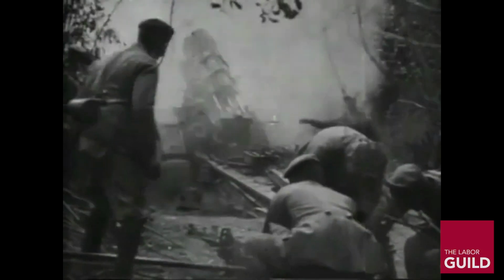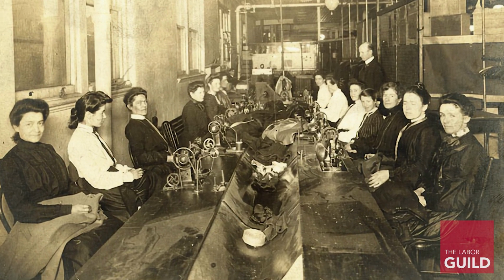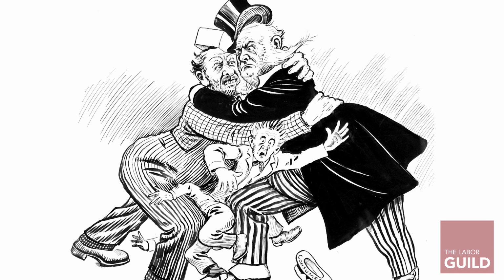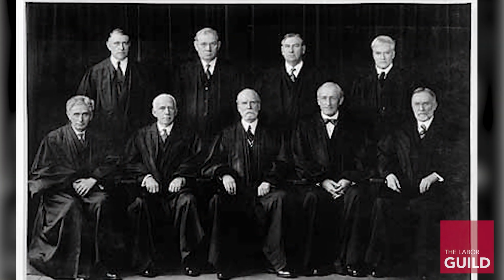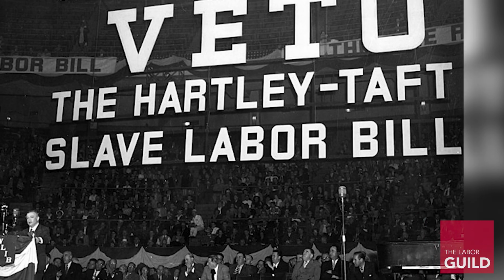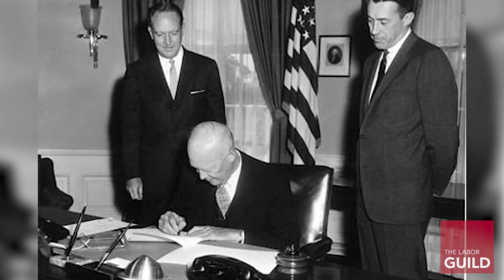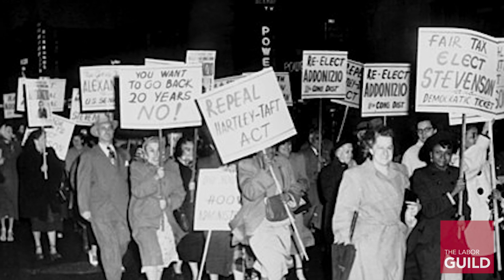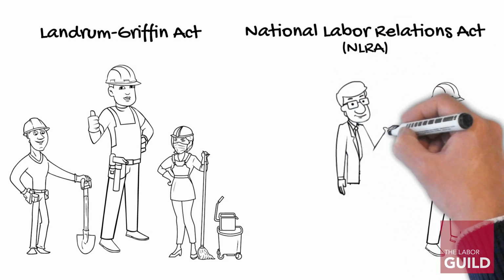Introduction to the Landrum-Griffin Act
Video Title: “Introduction to the Landrum-Griffin Act”

The Labor Guild is an educational non-profit that provides relevant, practitioner-led labor education, professional training, and personal development through our school, workshops, forums, and conferences excellent, neutral conference and meeting spaces useful, engaging peer networking and excellent leadership opportunities our Cushing-Gavin Awards, which have honored four exceptional professionals from our regional labor relations community each year since 1967.

The Guild values the collective bargaining process as an essential engine driving wage equality, economic and social justice in a vibrant democracy. Training, supporting, connecting, and celebrating all the active participants in that process is at the heart of our mission and legacy.

Learn more about our training and our school of labor-management relations by visiting LaborGuild.com.

Video Description:
The Landrum-Griffin Act is known today as the Title I - union member’s bill of rights. But Landrum-Griffin had many predecessors that let it come to being. In this video we’ll discuss the Landrum Griffin Act: What it is, What it does, and how it differs from the NLRA.

This video is part of our series on labor-management relations.

0:00 // Introduction by Deb Sullivan
1:02 // American Federation of Labor Beginning
1:17 // Introduction to the IWW - the Wobblies
2:30 // Bread and Roses Strike
2:47 // First Red Scare & Colorado Fuel & Oil Strike
3:30 // The beginning of Company Unions
3:58 // The Wagner Act
4:35 // National Labor Relations Act
5:24 // NLRA Excluded workers.
5:49 // Strikes of '45-'46
6:11 // Post-war Labor Relations
6:35 // Taft-Hartley Bill
7:47 // Right to Work's introduction
9:07 // Landrum-Griffin Act
10:05 // Labor Management Reporting and Disclosure Act
11:08 // Beginnings of a Southern Strategy
11:45 // Who enforces the Landrum-Griffin Act?
12:38 // Join the Labor Guild's School of Labor-Management Relations
13:18 // End

Thank you to the Library of Congress for their collections for help finding the historic images.